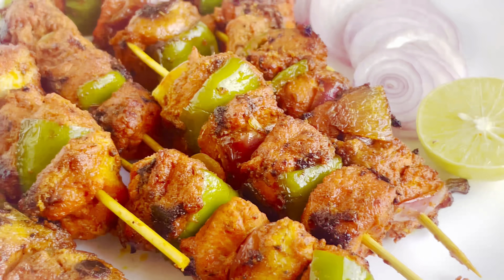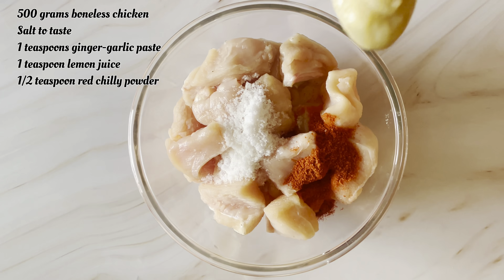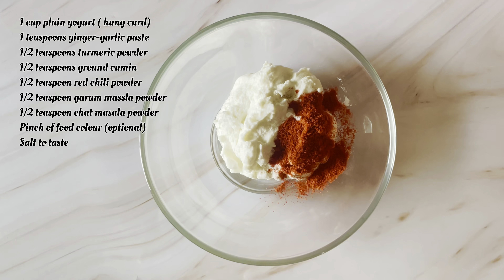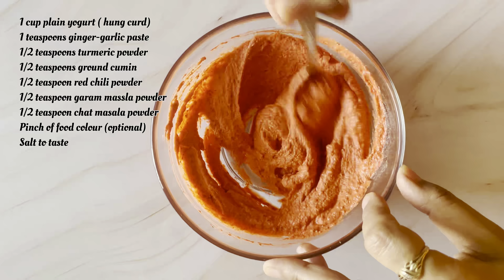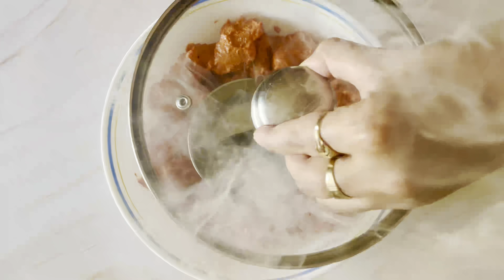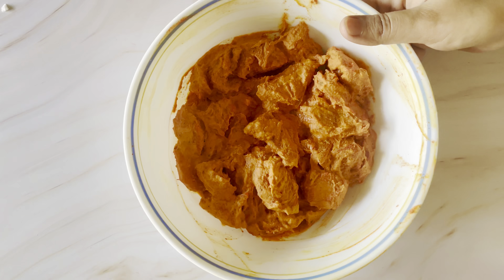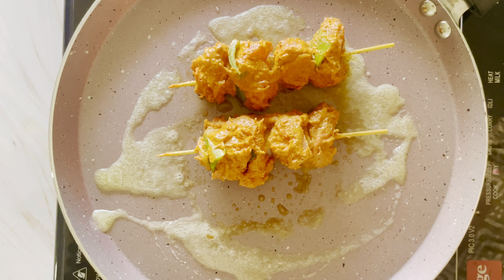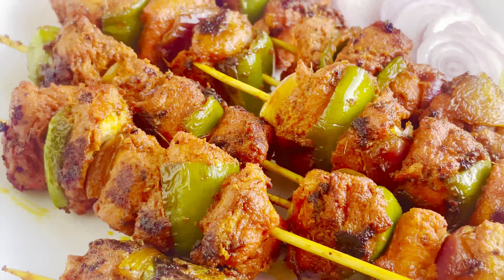How to Make Most Delicious Chicken Tikka You've Ever Tasted!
Recipe for Chicken Tikka:

Ingredients:

500 grams boneless chicken, cut into bite-sized pieces
1 cup plain yogurt ( hung curd)
2 teaspoons ginger-garlic paste
1 teaspoon lemon juice
1/2 teaspoons turmeric powder
1/2 teaspoons ground cumin
1 teaspoon chili powder (adjust to taste)
1/2 teaspoon garam massla powder
1/2 teaspoon chat masala powder
Pinch of food colour (optional)
Salt to taste
2 tablespoons Oil/Butter/ Ghee
1 Sliced onions
1 Sliced Capsicum